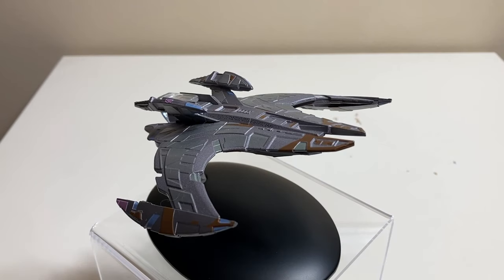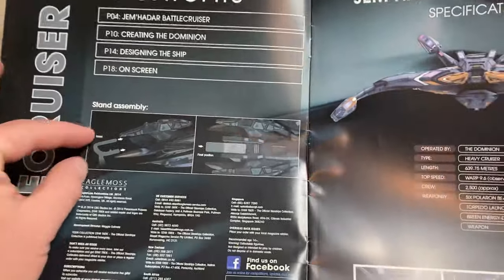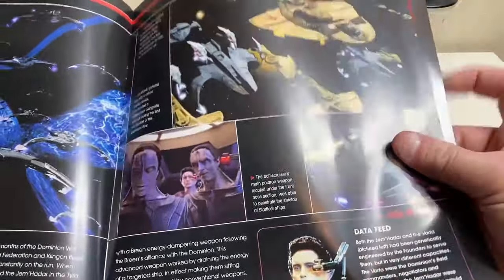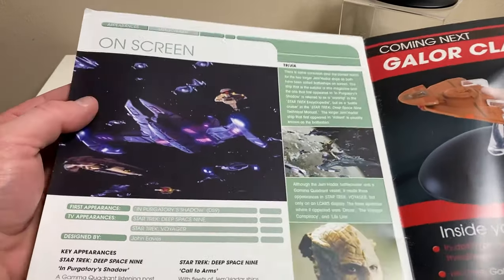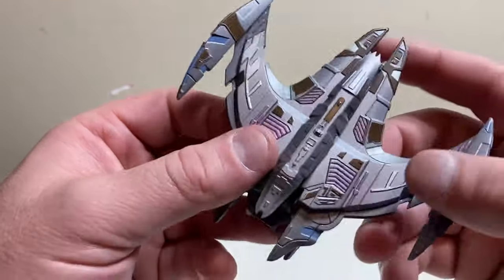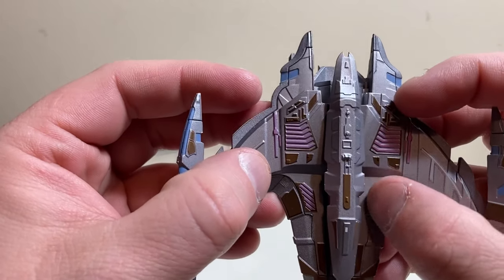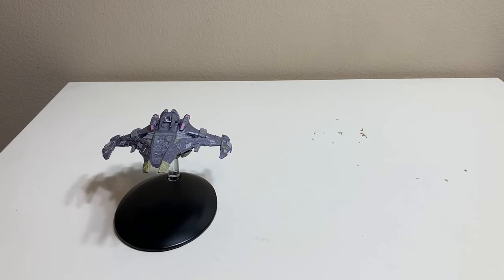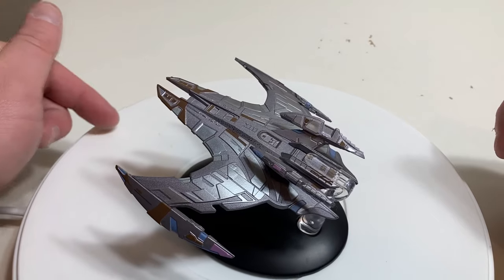EAGLEMOSS - HERO COLLECTOR - JEM'HADAR BATTLECRUISER: FINCH REVIEWS